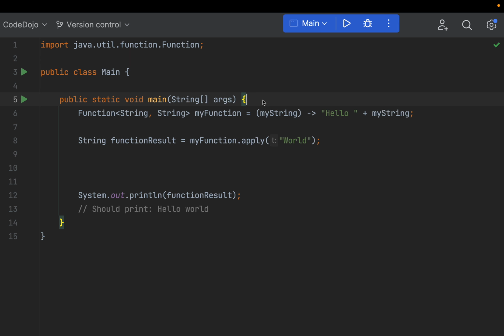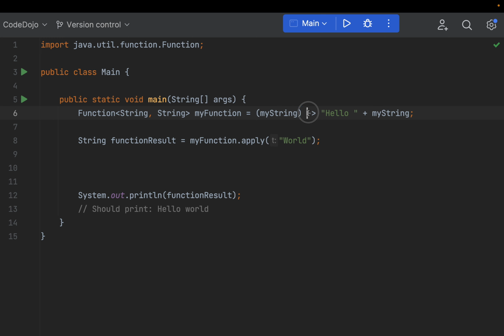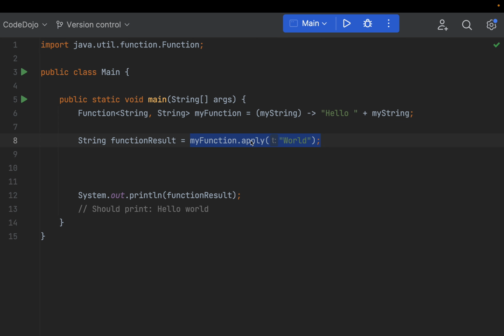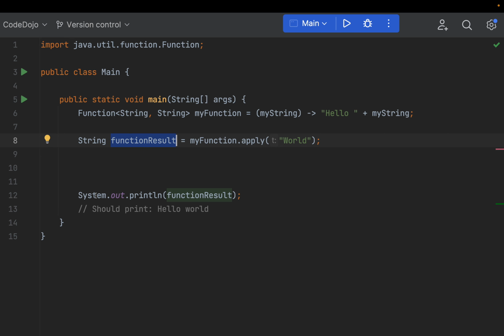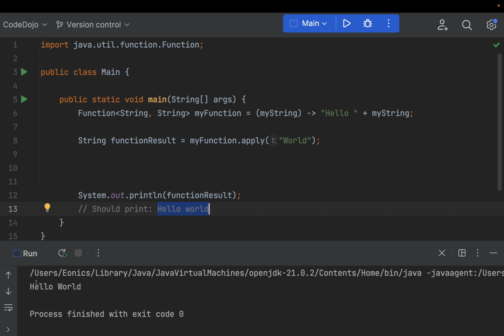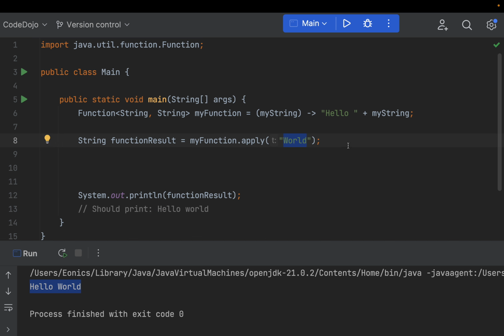[1] Java Dojo, What is a function and how do I make one?